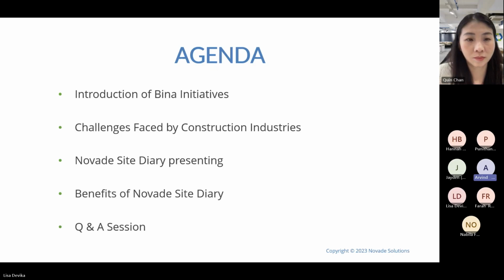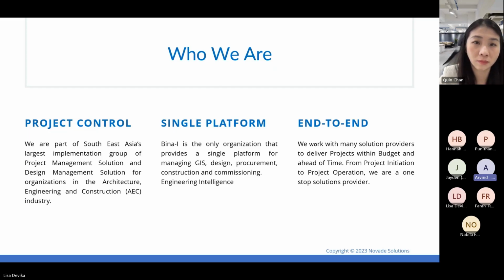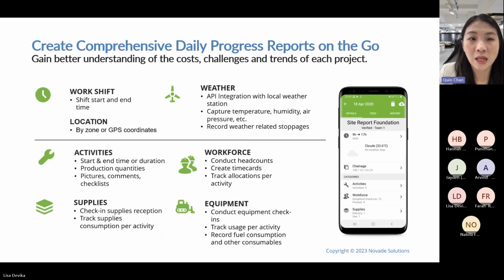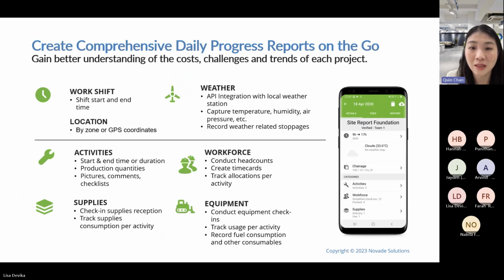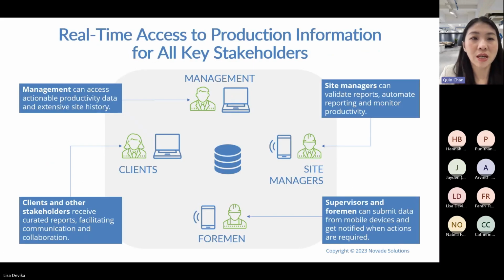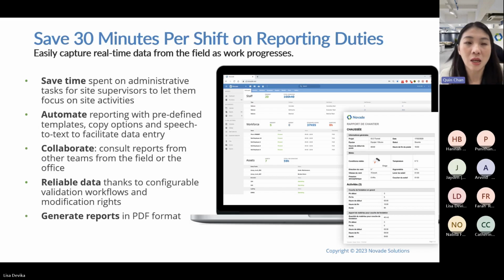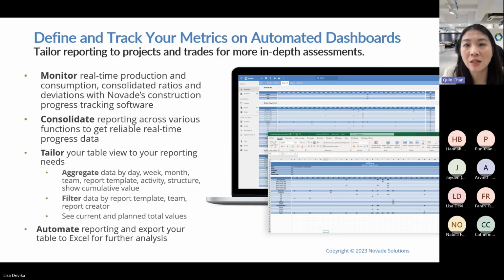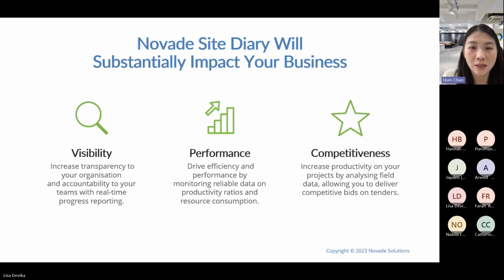MAXIMIZING PRODUCTIVITY | HOW DIGITAL SITE DIARIES ENHANCE CONSTRUCTION RECORD KEEPING | WEBINAR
Are you ready to take your productivity and construction record-keeping to the next level? In this captivating webinar, we delve into the strategies for maximizing productivity and explore the transformative power of Digital Site Diaries.

Join us to gain insights, tips, and actionable techniques for revolutionizing your productivity and construction record management approach.

🏗️ Don't miss this opportunity to elevate your skills and streamline your projects with expert advice!